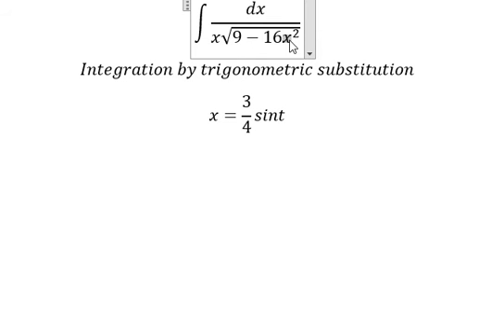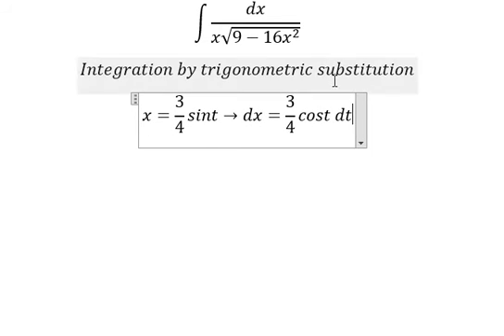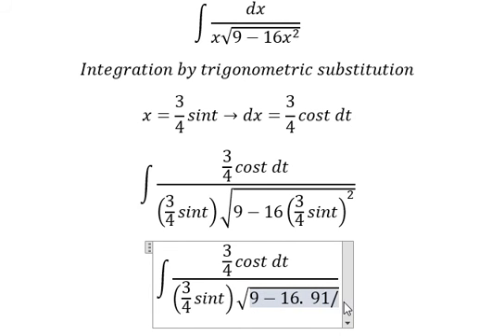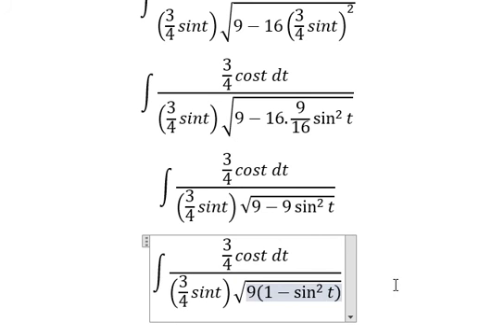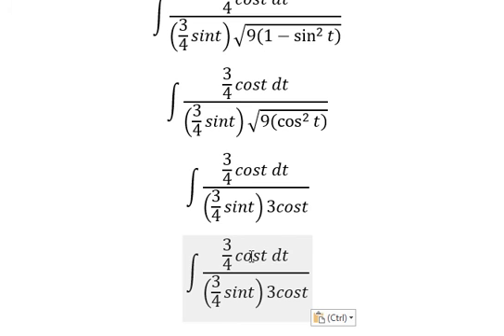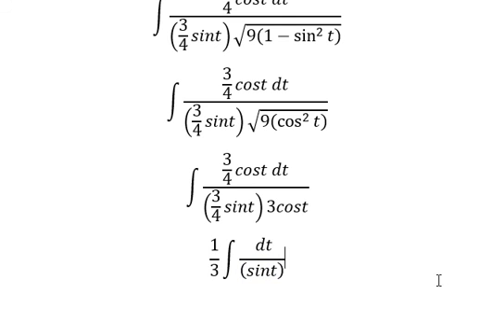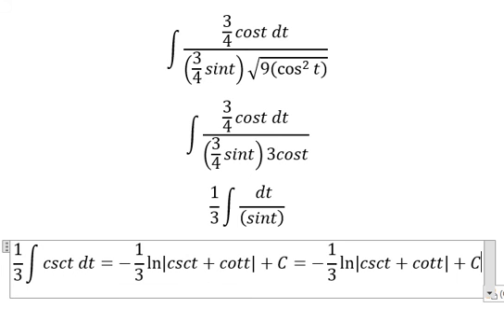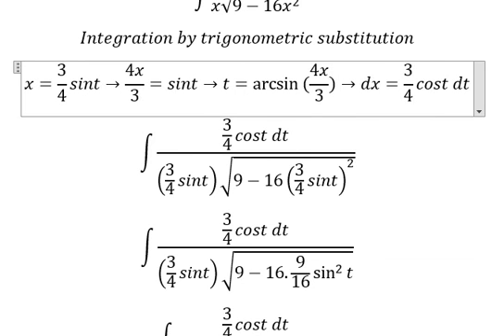Calculus Help: ∫ dx/(x√(9-16x^2 )) - Integration by trigonometric substitution - Techniques